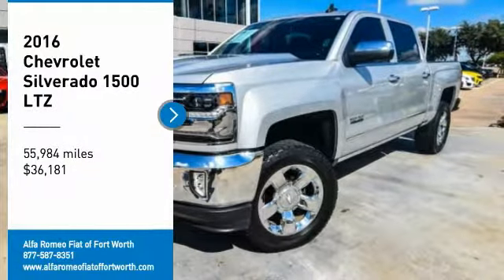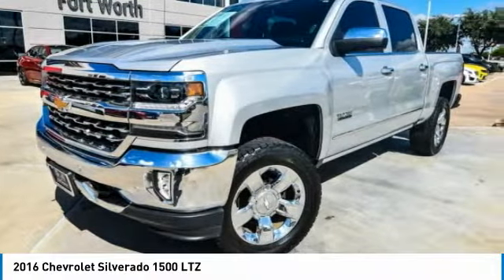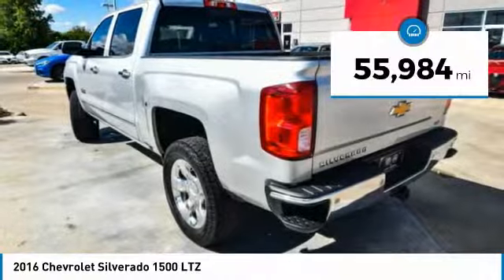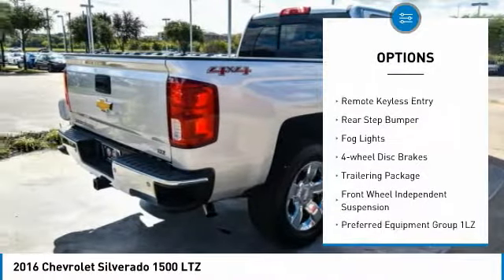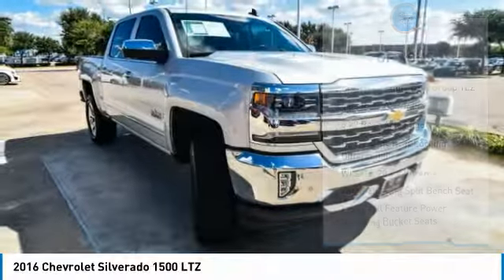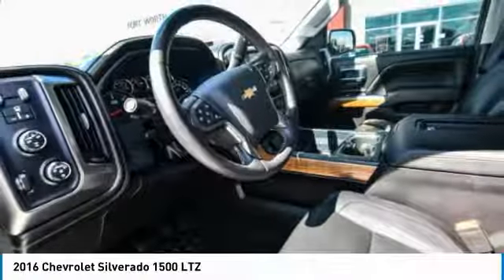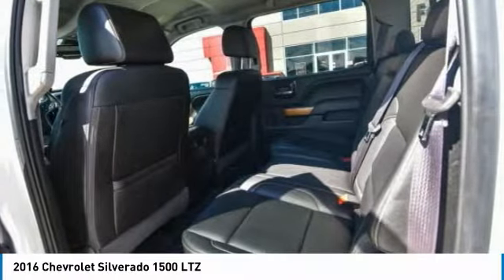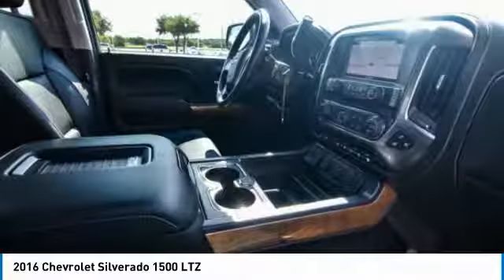2016 Chevrolet Silverado 1500 Ft. Worth Tx, Arlington TX, Grapevine TX U267549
2016 Chevrolet Silverado 1500 LTZ

400 W Loop 820 S

6-Speed Automatic Electronic with Overdrive, 4WD, jet black Leather.brbrRecent Arrival! CARFAX One-Owner. 2016 Chevrolet Silverado 1500 Silver Ice Metallic LTZ 1LZ EcoTec3 5.3L V8 4WD 6-Speed Automatic Electronic with OverdrivebrbrbrThank you for considering Alfa Romeo Fiat of Fort Worth. We started in the car business 20+ years ago and decided to use our expertise to serve our customers better than anyone else. From Sales, Service, to Parts Alfa Romeo Fiat of Fort Worth carries with it a dedication to excellence that can't be beat.brbrbrDrive on over and get acquainted with our staff! We're located just off of I820 and I30 on the West side of Fort Worth. We proudly serve Fort Worth, Dallas, Plano, White Settlement, Weatherford, Hurst, Arlington, and Benbrook.